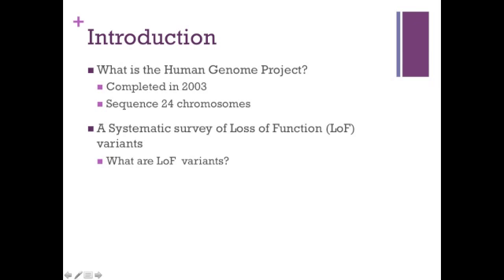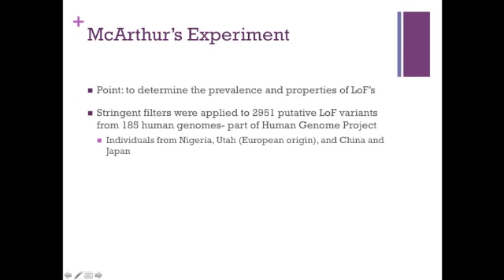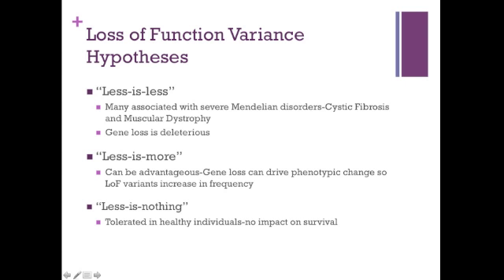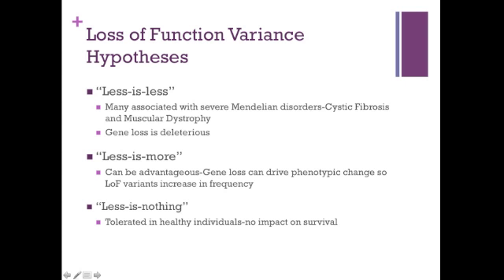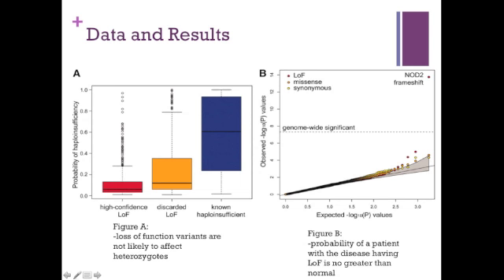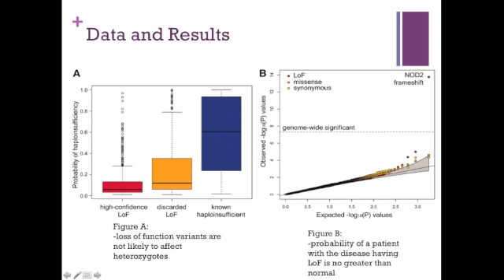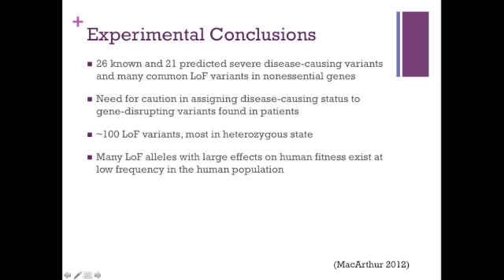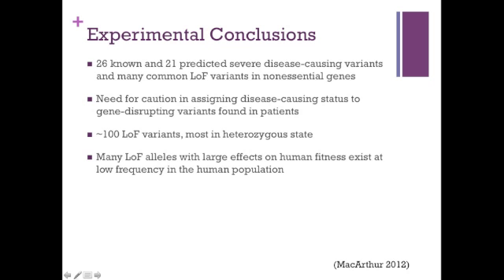Biology 1510 - A2 - Genome Sequencing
A2 Biology Project